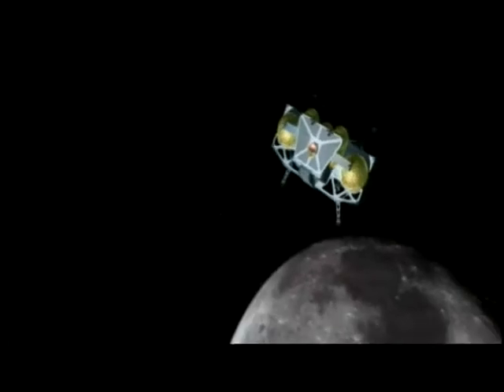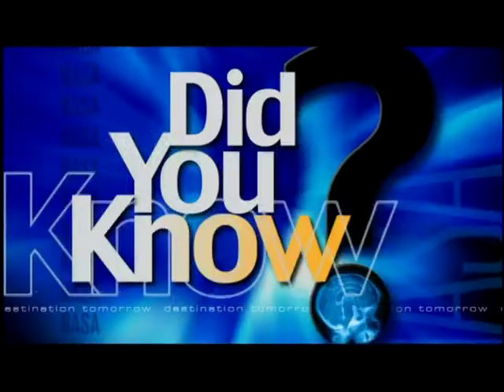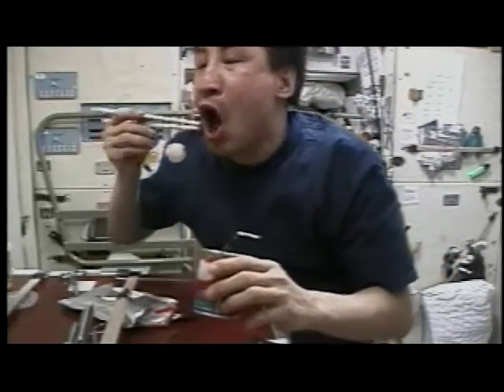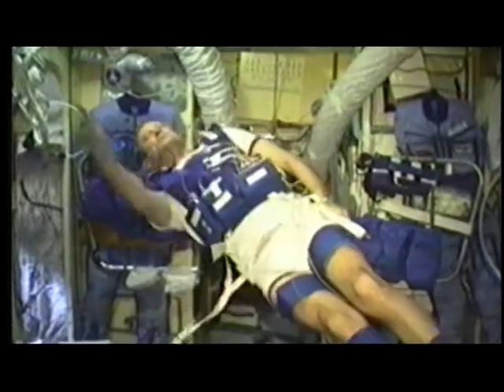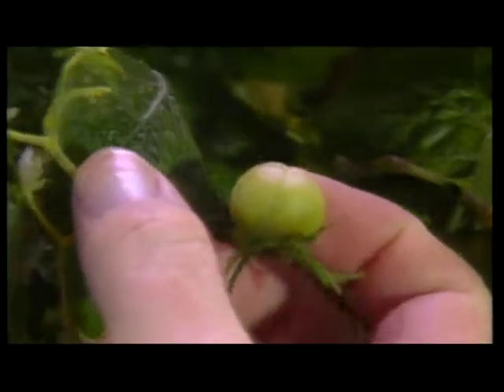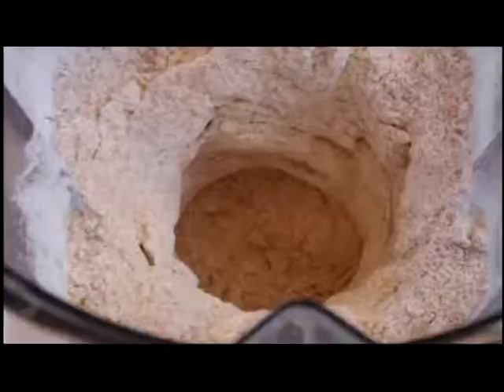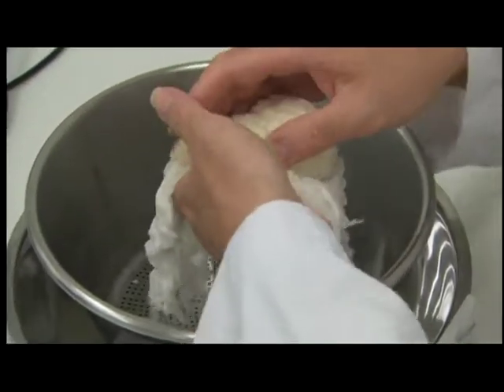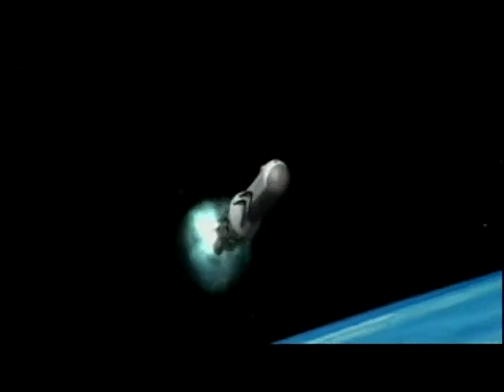NASA: Destination Tomorrow 1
NASA: Destination Tomorrow